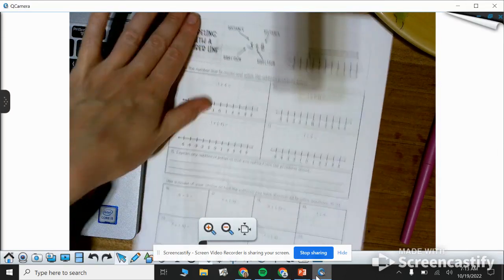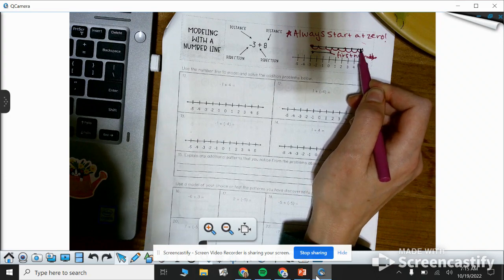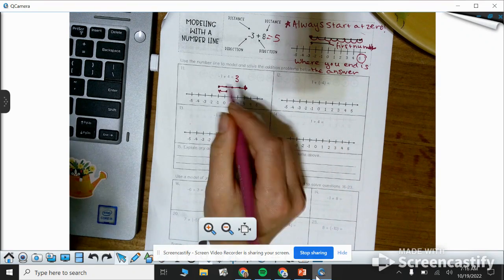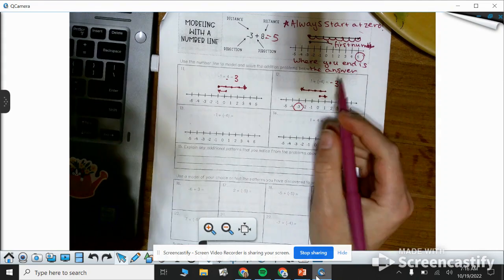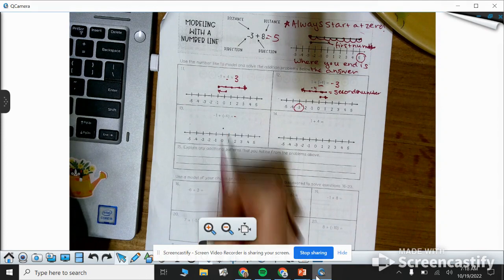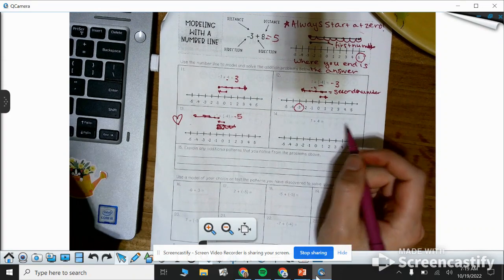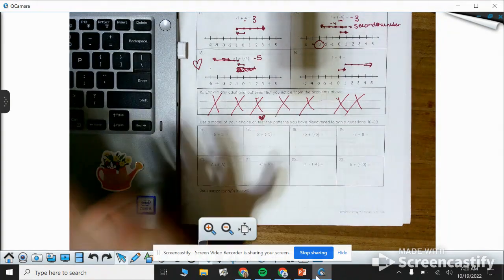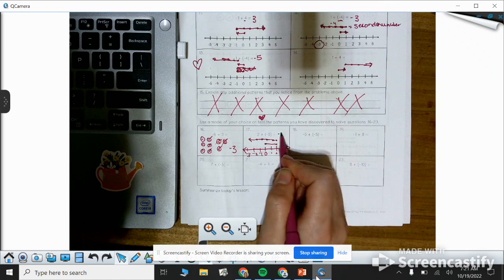Adding Integers with Models Pt2